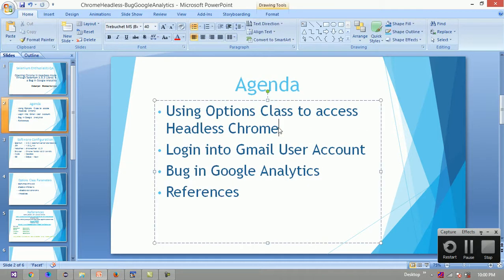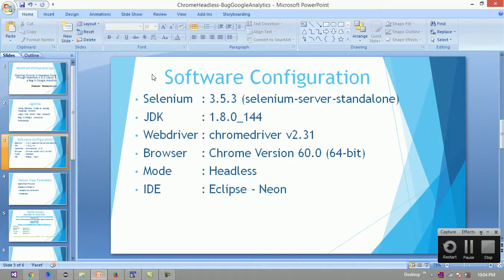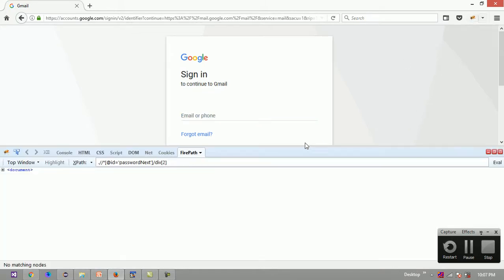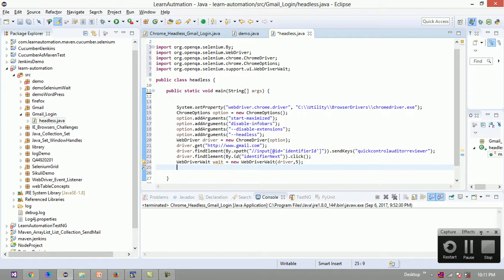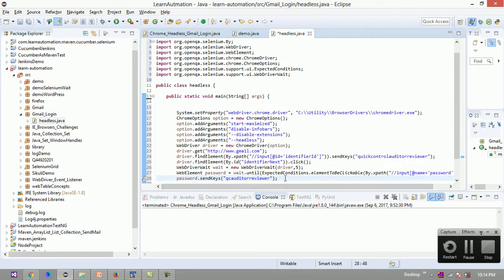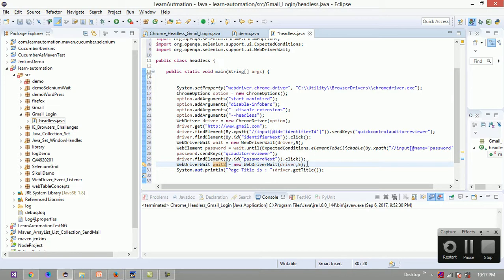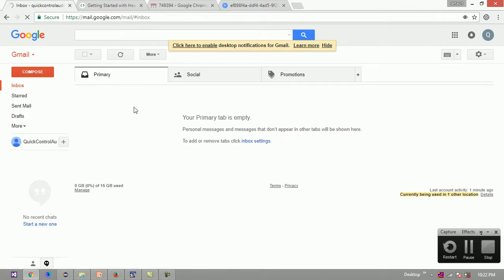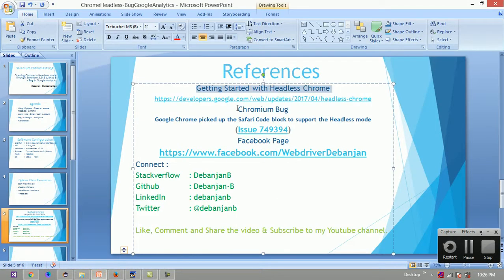Login into Gmail Account using Headless Chrome through Selenium Java and a Bug in Google Analytics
Login into Gmail User Account using Chrome Headless Mode through Selenium Java and a Bug in Google Analytics